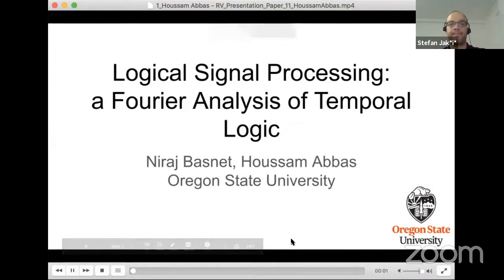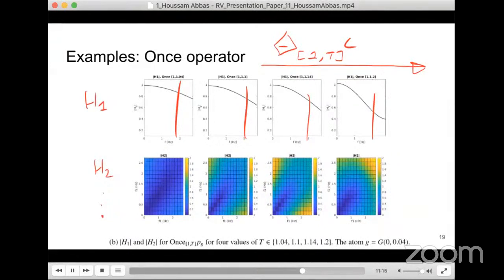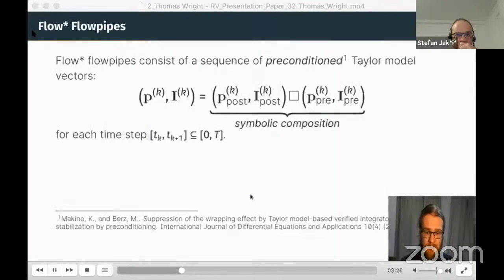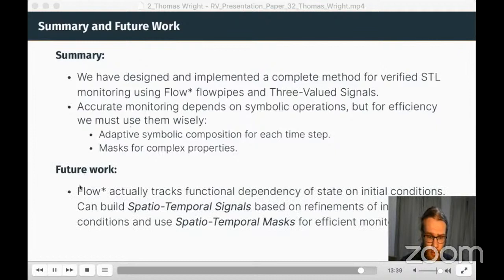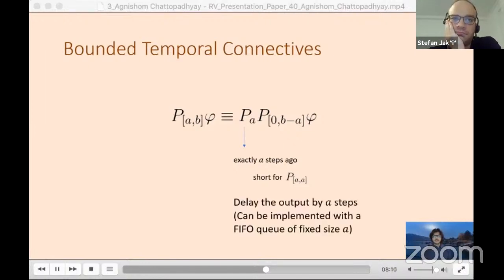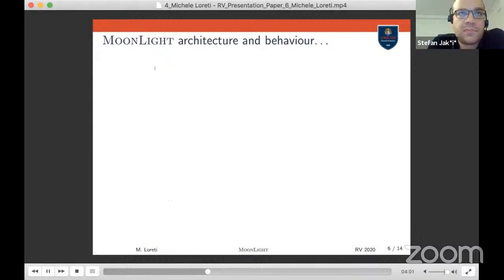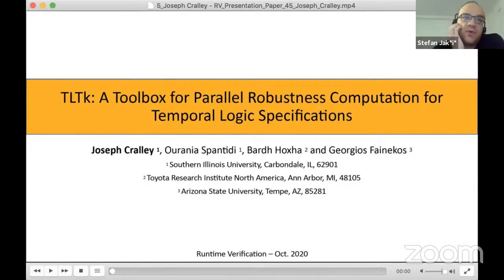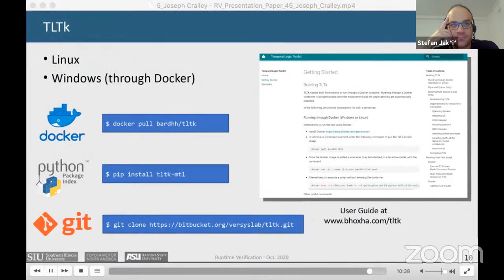Session 7: Temporal Logic